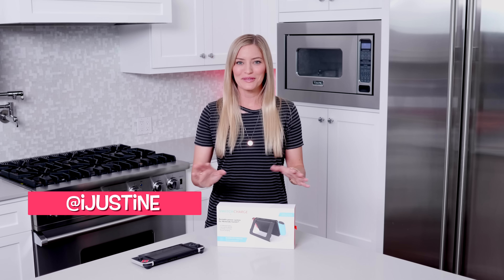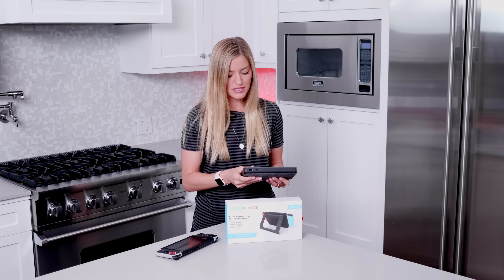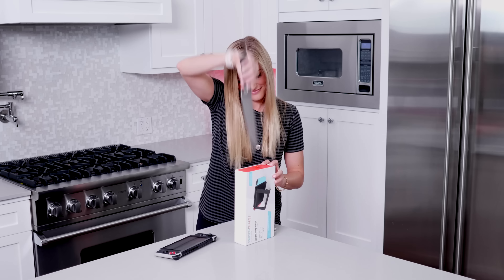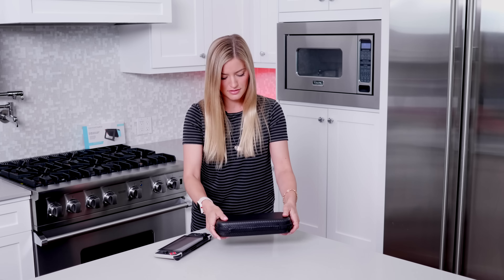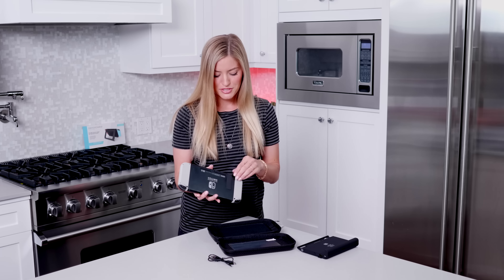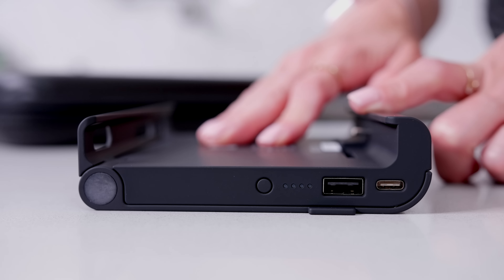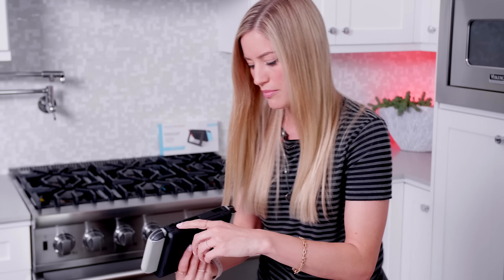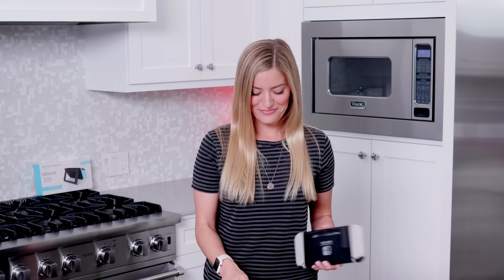Nintendo Switch Charger!!